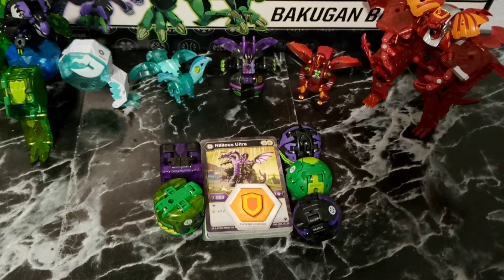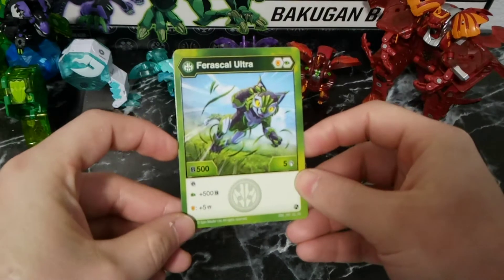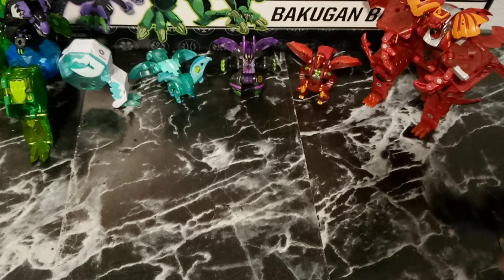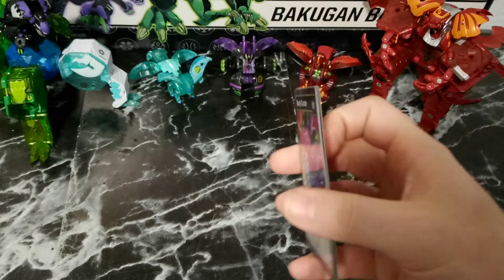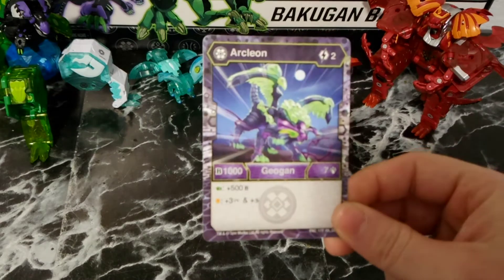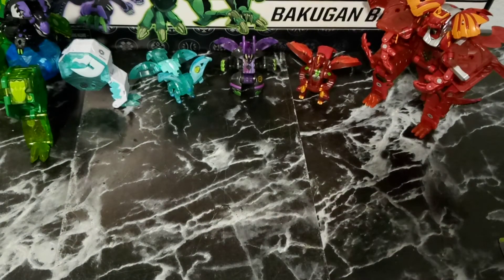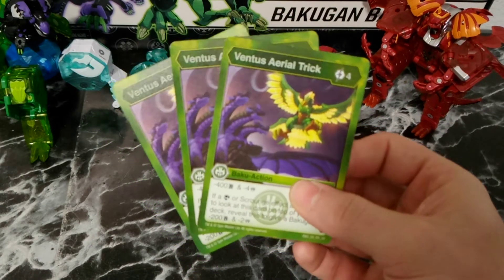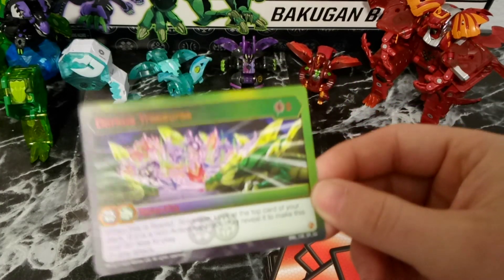Bakugan Geogan Rising: Darkus/Ventus Scrounge Deck Profile & Review *UPDATE*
Today I'm going back over my Darkus/Ventus Scrounge deck and giving a small update review. I did add a few Geogan to the deck as well as some really nice new cards.

Fifty one subs and counting! The ever growing Bakucrew is amazing! Thank all of you so much for your continued support!